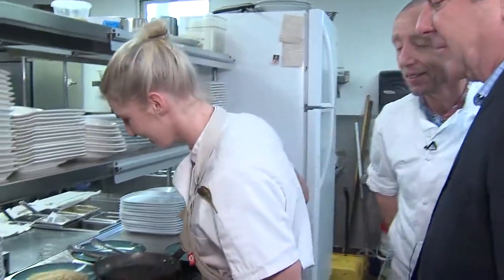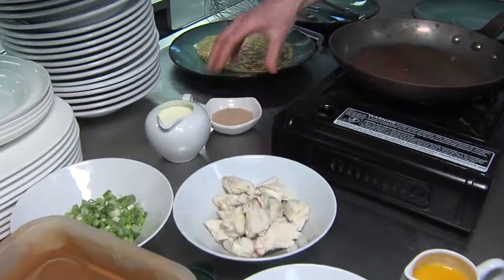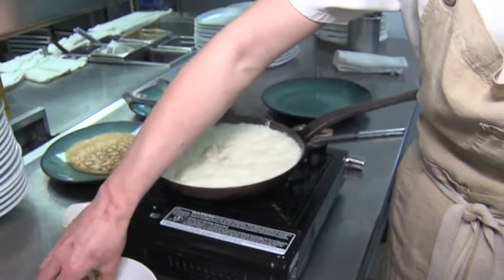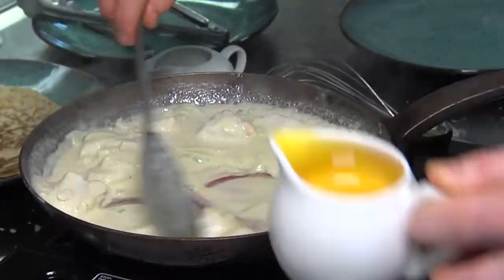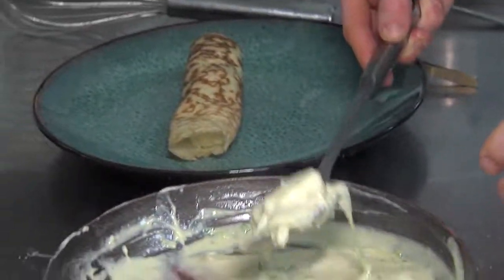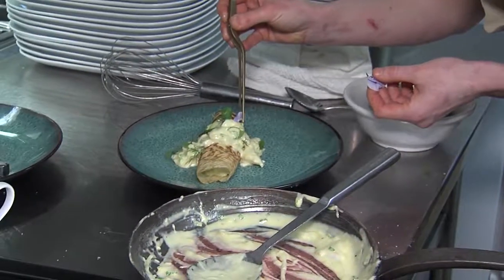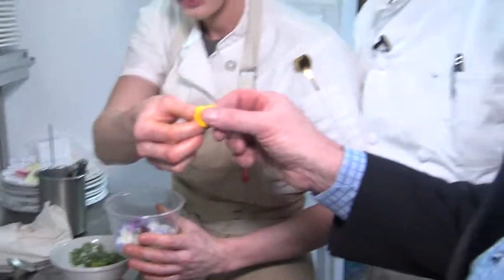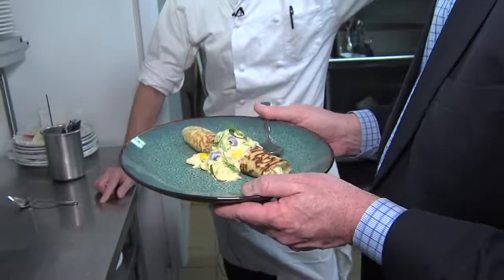WEB EXTRA: Chef Erling Jensen Shows You How To Make “Crab Suzette” For Your Valentine